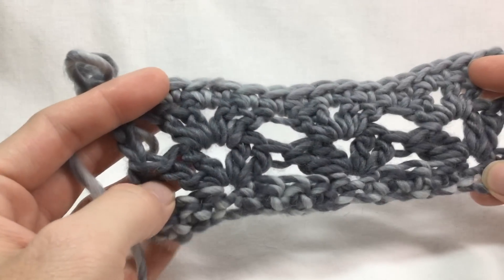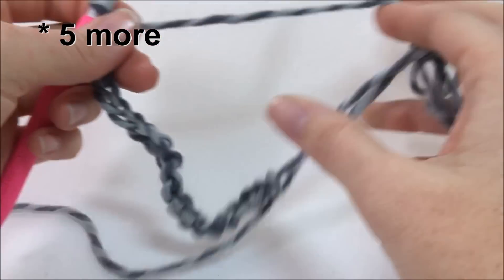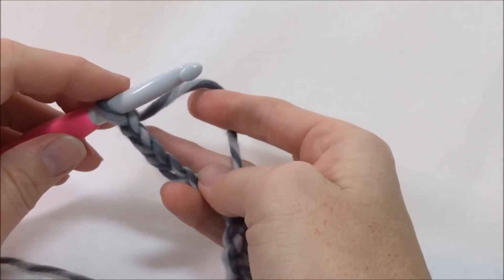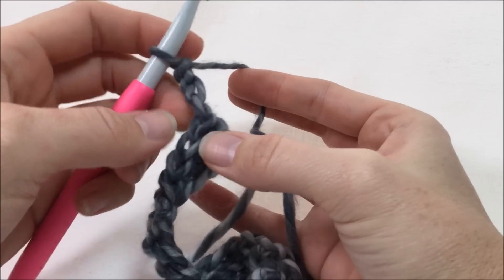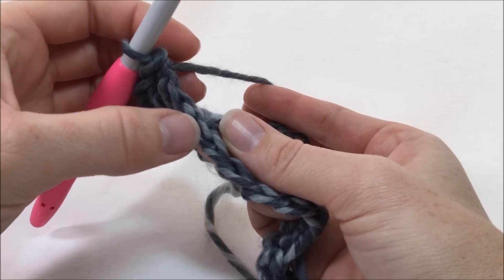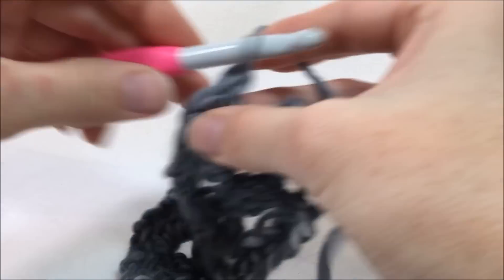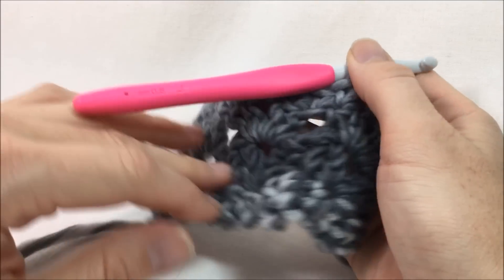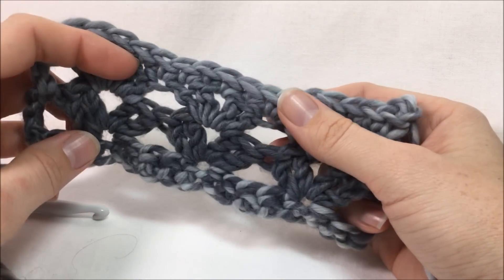Left Hand One Skein Billow Cowl Crochet Pattern Tutorial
The Billow Cowl is an easy and fast pattern to make. Great for beginners.

Yarn I'm Using
Hook I'm Using